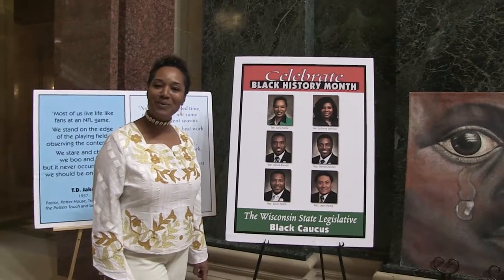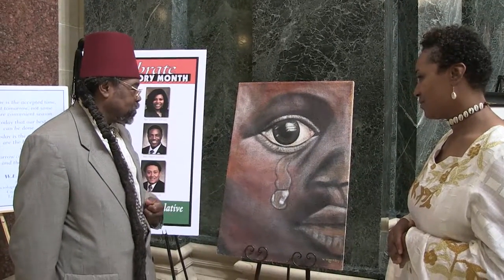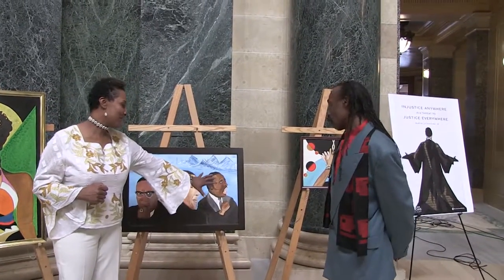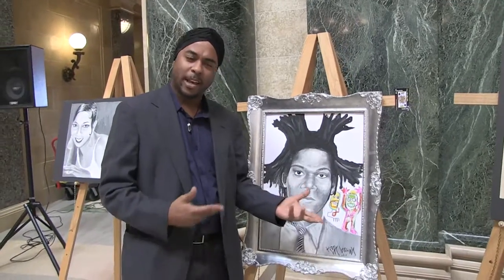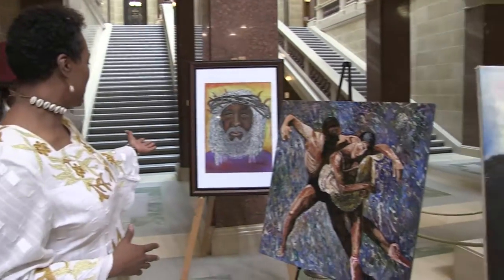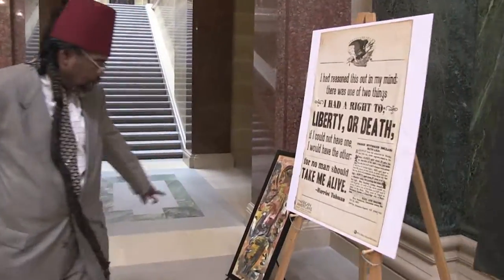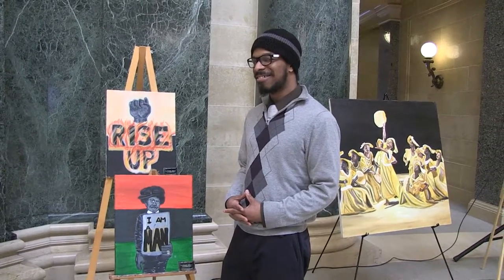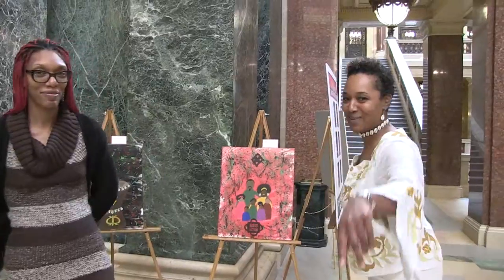Sen. Taylor Talks: Art and Re-entry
Join me as I take you through the art exhibit that features people who have been incarcerated and found solace in art while in jail and as they re-enter.   The exhibit will be on the first floor rotunda of the Capitol building until 2/24.